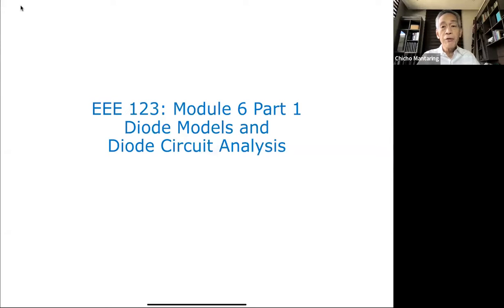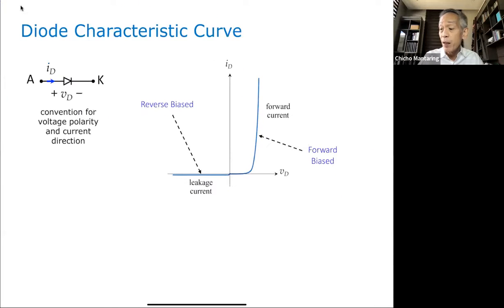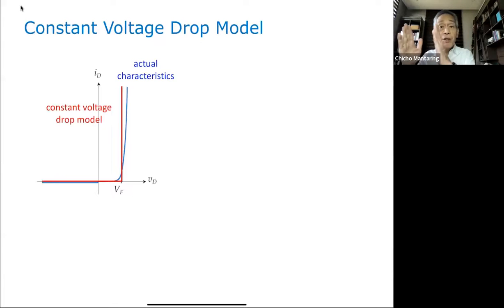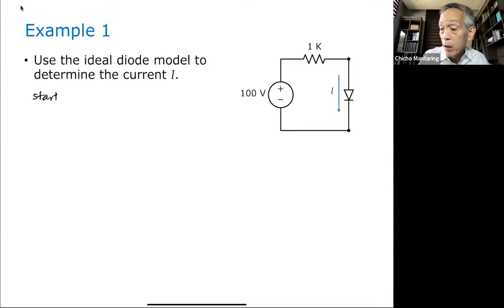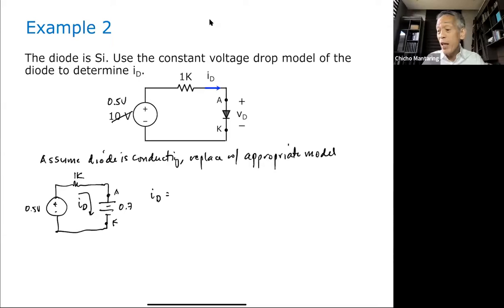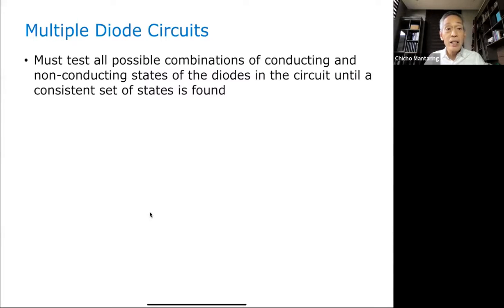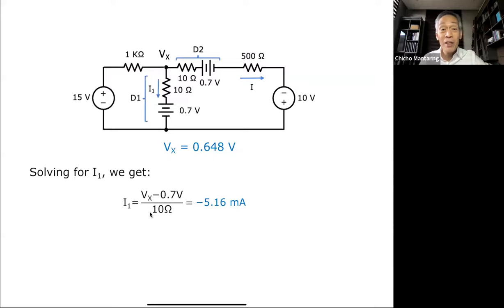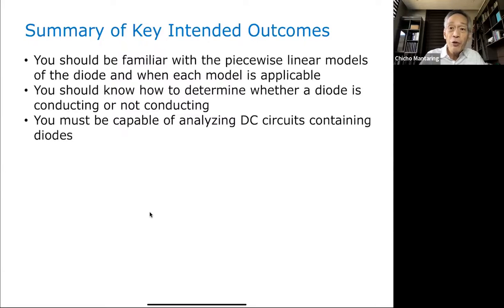Module 6 Part 1